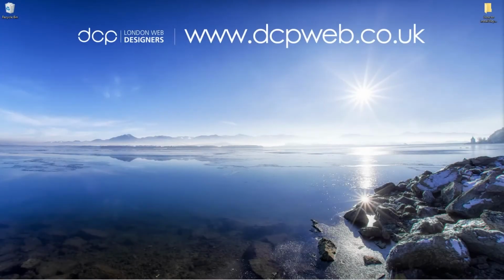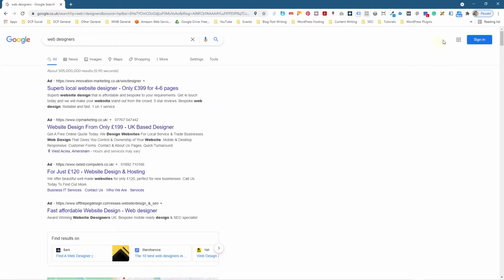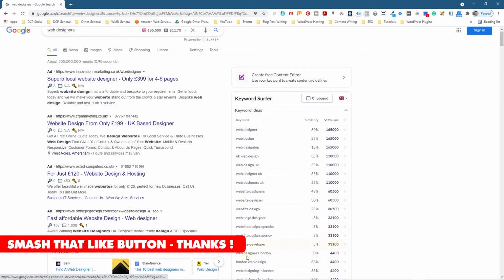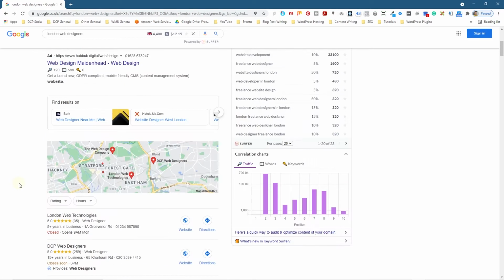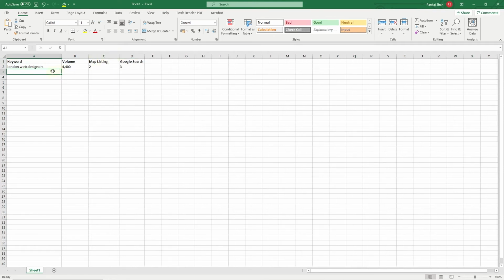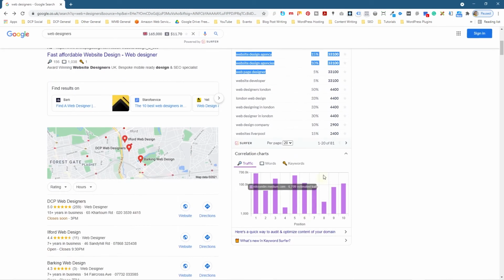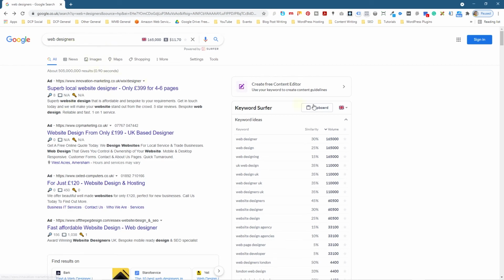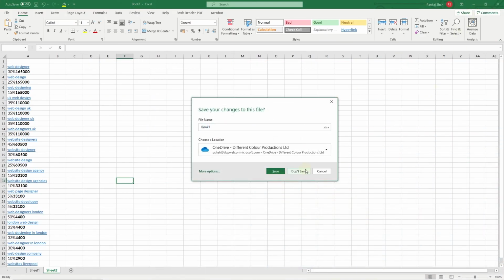How to install Keyword Surfer Chrome Plugin for SEO keyword research - SEO beginners tutorial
In this video tutorial, I will show you How to install Keyword Surfer Chrome Plugin for SEO keyword research.

Read my blog post for more detailed information on Keyword Research

if you are planning on building a new website for your business or have any existing website then having a good understanding of keyword research is essential if you want to rank high in Google Search results.

there are many paid tools which you can use to do proper keyword research for your business website, but why pay for software are when you can install keyword surfer for free and do do keyword phrase research directly in Google Chrome.

I often use keyword surfer to find and non competitive keywords which I can rank higher in Google Search by creating content themed around those keywords.

once you understand how keyword research works then you can apply that to to any of your existing or future businesses, it's better that you know no how to do correct keyword research rather than relying on someone else as technology and business in general changes often so you need be adaptable to maintain your Google rankings.

if you are a new business or a small organisation then I would suggest that you look at ranking your website for long tail keywords, these are often easier to rank in Google Search compared to highly competitive keywords.

creating a blog is a great way to share your knowledge and experience, sharing your knowledge is the best way to show you are an expert in your chosen field. also so creating video base content and uploading that to YouTube can also give you you more exposure for your business. even better, why not create a blog post and incorporate your YouTube content.

Need an amazing e-commerce website? - Contact DCP Web Designers for a free quote today

Video Chapters

00:00 Introduction
01:00 Search for Keyword Surfer Chrome Plugin using Google Chrome
01:20 Click the Add to Chrome button
01:40 Explanation of how to use Keyword Surfer Chrome Plugin